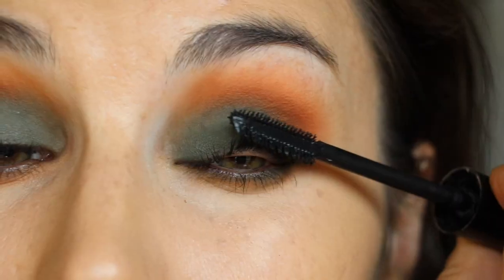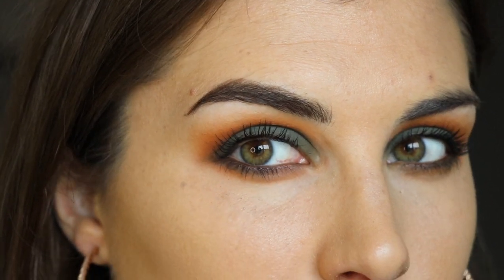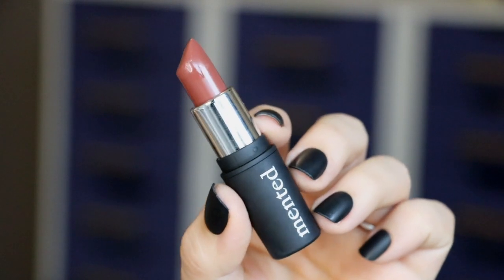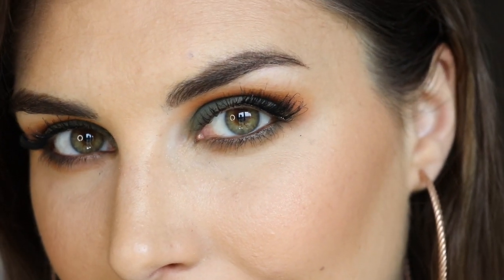Viseart Dark Matte Fall Tutorial (Using Old Makeup) | Bailey B.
Hey Bailey Bunch! It's time for another throwback using my old makeup, and I figured there's no better palette to throw it back to on the first day of fall than the Viseart Dark Mattes Palette! This is a palette with a ton of potential - truly deserving of a 4-in-1 tutorial. Let me know if you want to see one in the comments!

In case you made it all the way down here